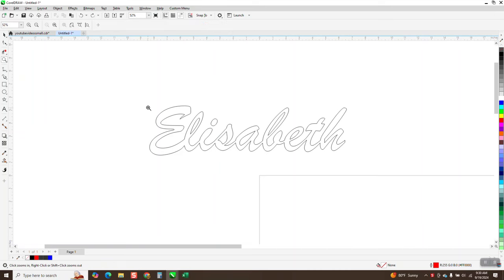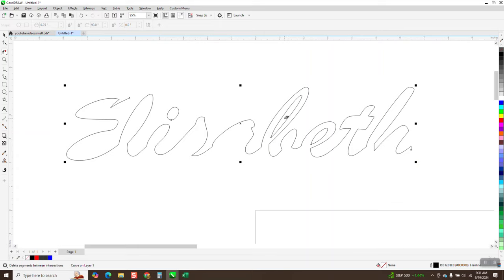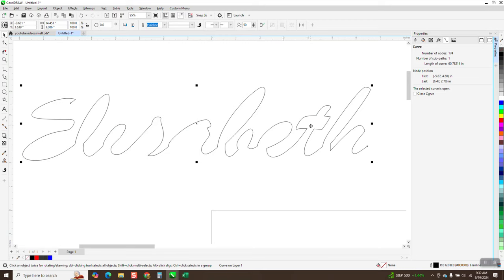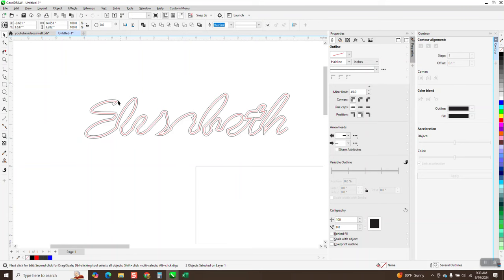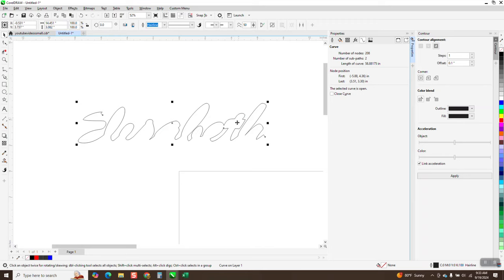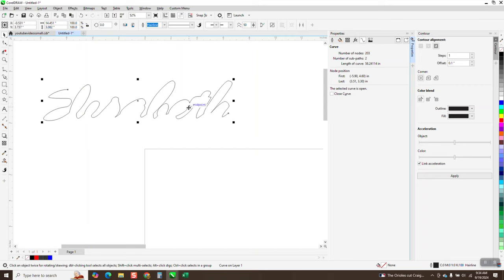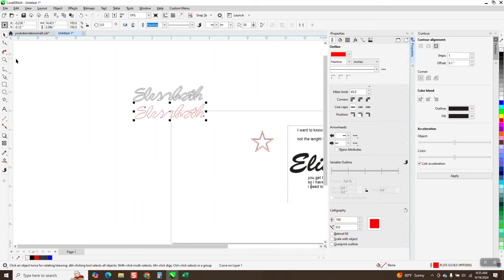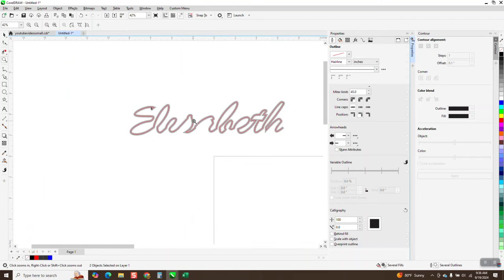Corel Draw Tips & Tricks Find out how a line is on a tect and more Part 2